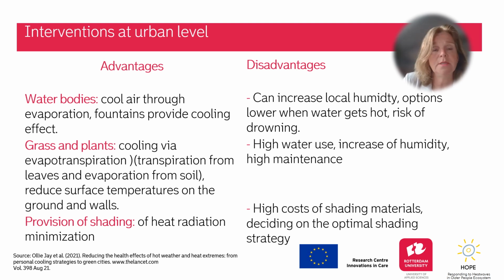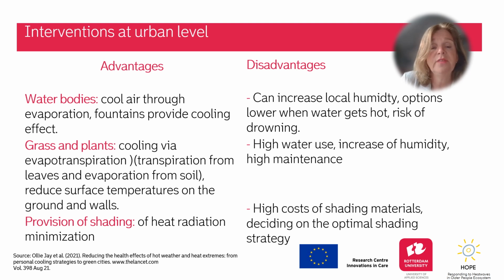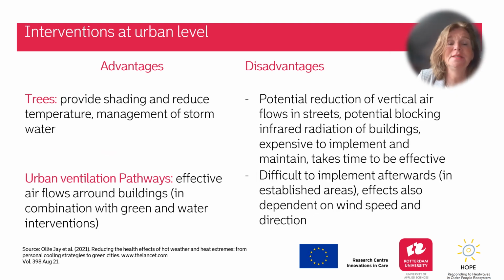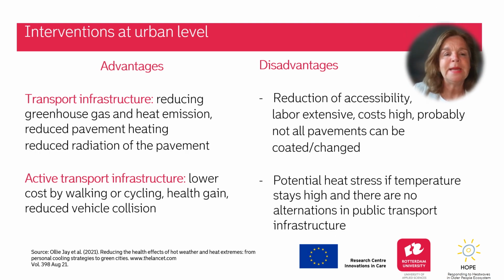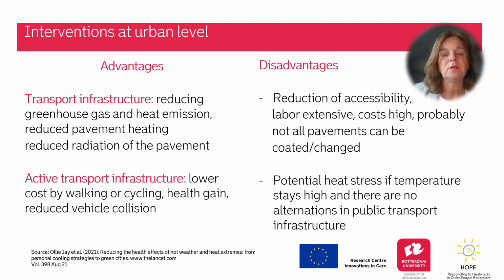Clip 5 2 HOPE e learning and mooc m5 w2